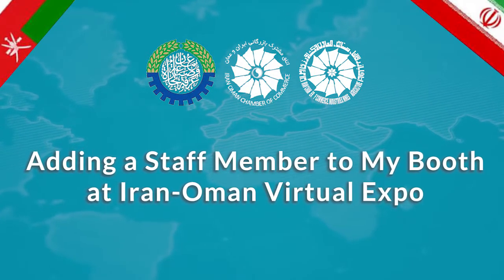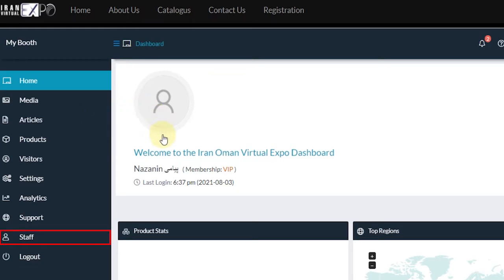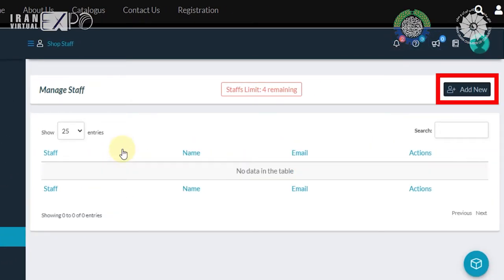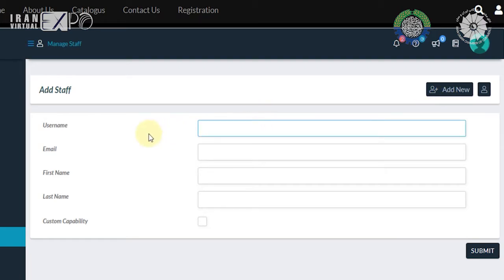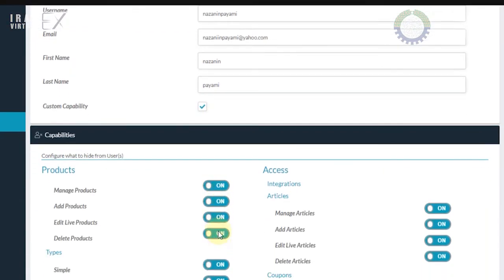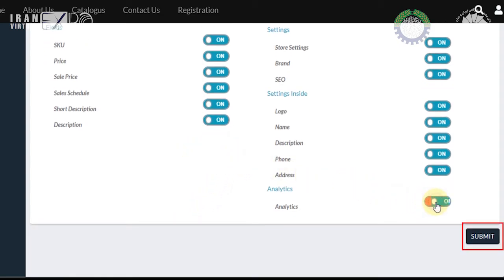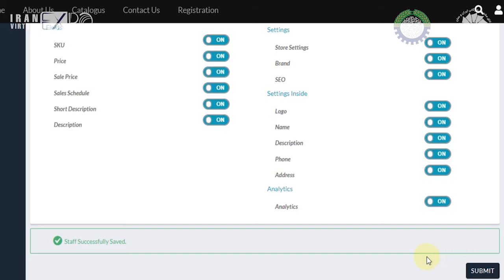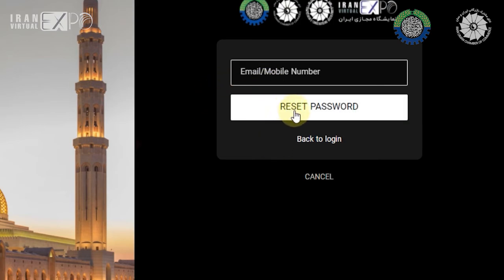Adding a Staff Member to My Booth at Iran-Oman Virtual Expo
Watch this tutorial to learn how to add staff members to your booth at Iran-Oman Virtual Expo

نمایشگاه مجازی ایران و عمان | Iran-Oman Virtual Expo
از 29 شهریور لغایت 4 مهر 1400 | September 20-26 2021